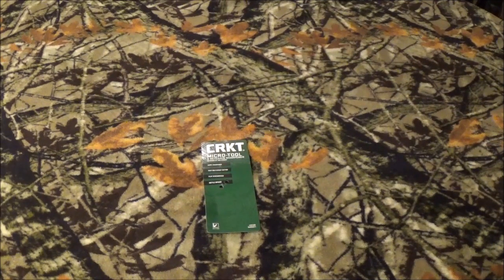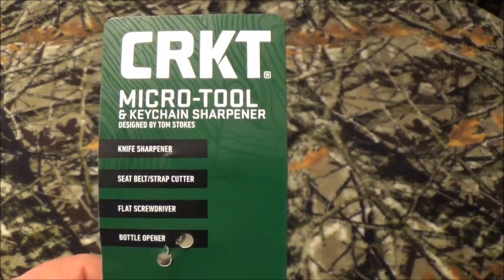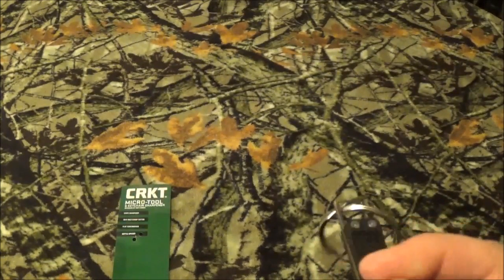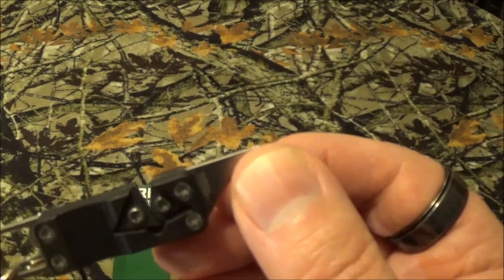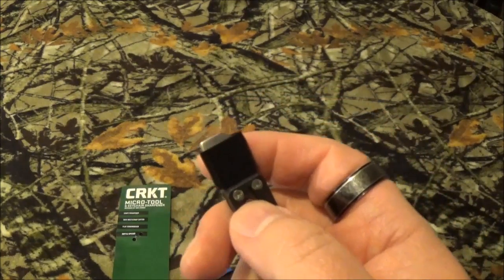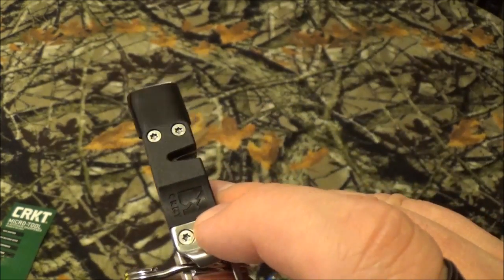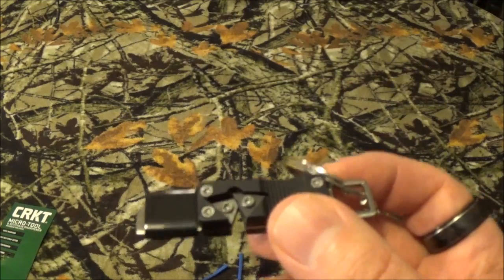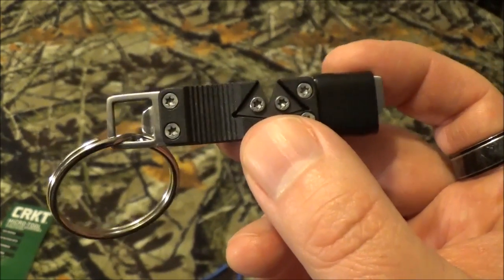CRKT Micro Tool and Keychain Sharpener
I figured for today's video i would switch it up a bit. Now i know a lot of us EDC folding blades, but how many of us carry a sharpening device with us?

Here is something small, compact and you can easily transport on your key chain. Worth a look right?

I have left a link to amazon.com if you wish to purchase this one